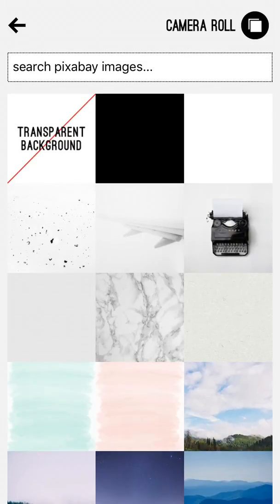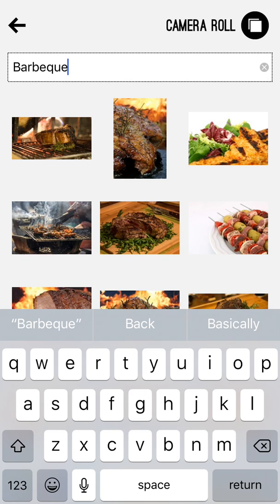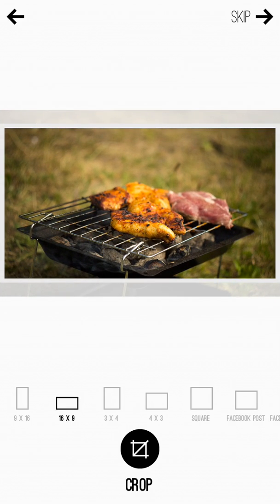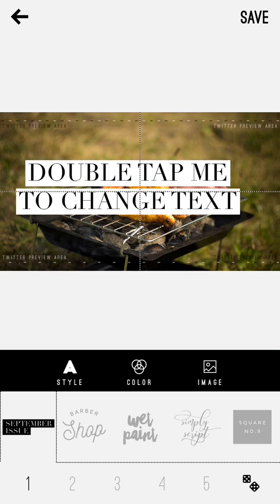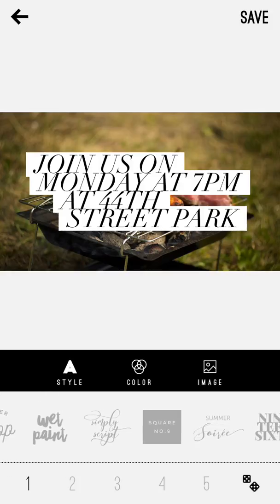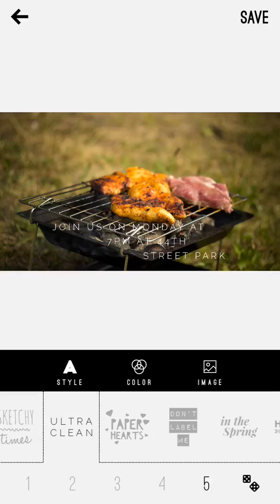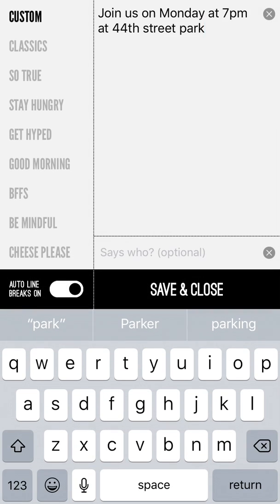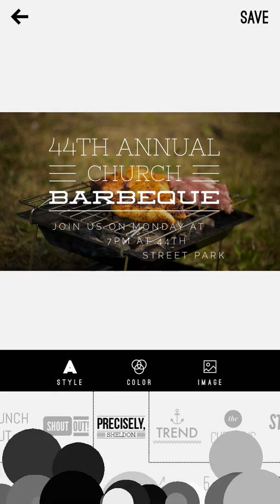Church Artwork Made Easy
Creating artwork for your church can be a huge undertaking that never seems to end, and in many cases, churches don't have the resources to generate the artwork that they need. For this video tutorial, we walk you through the process of creating artwork using an app called Wordswag which makes the process fast and easy for anyone with an iPhone or iPad.

To view the written version of this tutorial, visit the FaithLink App blog post